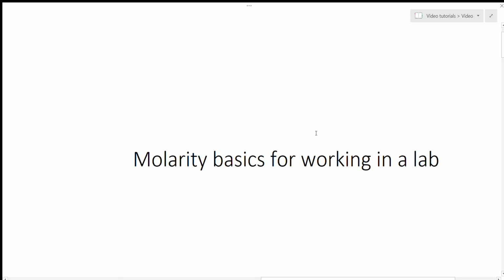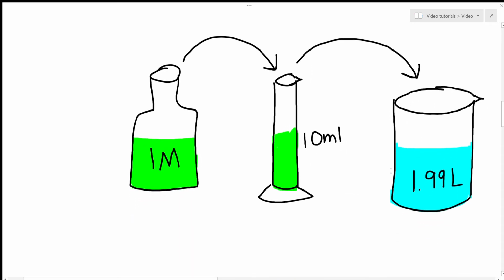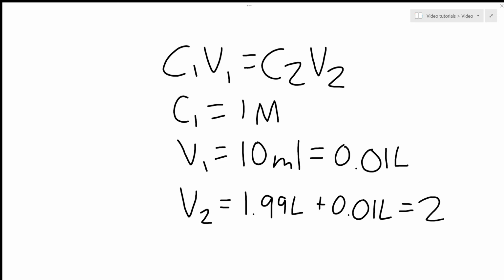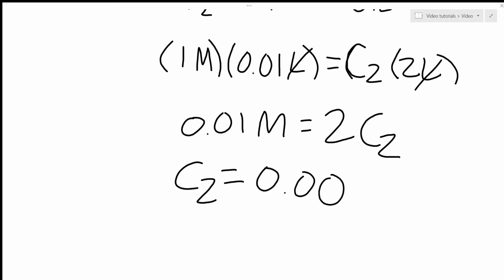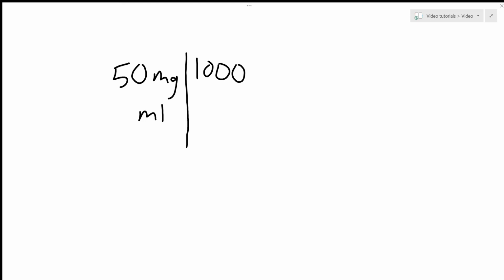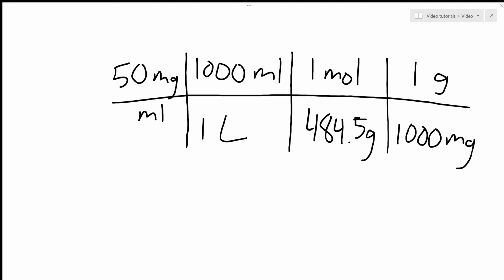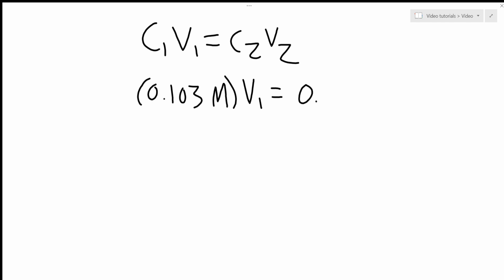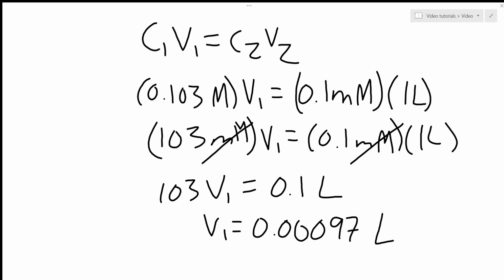Molarity basics for working in a lab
Transcript below:

Hello, this video is for my friend Alec, who is a very smart microbiologist but who doesn’t like chemistry. He was complaining about a job interview in which he’ll be tested on molarity “to demonstrate understanding of general chemistry” or something. i have full confidence in him, but because i need to practice teaching before i start as a TA this fall, here’s a short review of

Okay, first a quick vocab lesson.

Moles are a counting unit for the number of molecules, specifically, there's this many molecules in a mole.
Molarity is the number of moles of solute per liter of solution.
There are also some other terms for concentration of a solution, like normality and molality, but these are NOT the same thing, and also are rarely used in lab, so we're gonna forget they exist.

Alright enough vocab, let's get back to science!

There is only one equation you really need to know: C1 V1 equals C2 V2
Which means the concentration times the volume of solution 1 equals the concentration times the volume of solution 2.
And then the rest is all dimensional analysis, which just means making sure the units all match up.

A basic calculation for example: You have one liter of stock hydrochloric acid, that’s 1 molar. You add 10 mils of that into 1.99 liters of water. What’s the new concentration?
We only have one equation, right, so let’s write that down. That's C1 V1 equals C2 V2.
And what we know. C1, the concentration of our stock acid is 1 molar. And V1, how much of it we use, 10mils. 10 mils divided by 1000, that’s 0.01 liters.
And then V2, the total amount of solution we have at the end; that's how much of water we have, plus how much acid we're adding to that, for a total of 2 liters.
What we're trying to find is C2, the new concentration of our 2 liter solution of water and stock acid.

So we plug those into our equation and we get 1 molar times 0.01 liters equals C2 times 2 liters. And so we gotta make sure that our units cancel out correctly, that's why we're using the 0.01 liters of stock acid versus 10 mils.

And then, so we have, so we can cross out liters there, and we have
So 0.01 equals 2 times C2, diving both sides by 2 gives a C2 of 0.005 molar.

Sometimes the units aren’t so easy, and that’s where the dimensional analysis comes in. Let’s say we want to add antibiotic to a 1 liter fermentor. We want to add kanamycin into the media at a concentration of 0.1 millimolar. The kan stock has a concentration is 50 migs per mil, which is concentration in mass per volume, rather than moles per volume.

Now for the dimensional analysis. To calculate the kan concentration in molarity, we simply have to cross out units.
50 mig per mil of kan, times 1000 mils per liter to account for the volume unit there. Google tells us the molecular weight of kan is 484.5 grams per mole, so we’re gonna multiply by the inverse there because we want moles on top in our final unit. Then to make our mass units cancel, we need to multiply by 1 gram per 1000 milligrams. See there, we have mils cross out there, milligrams cross out there, grams cross out there, and we're left with moles per liter there.
You can put that into your calculator, or you can trust what i plugged into mine just now, to get 0.103 moles per liter, which remember is the unit for molarity, so that’s 0.103 molar. That’s our kan stock concentration.

C1V1 equals C2V2 again, and plugging those in gives us 0.103 molar times V1 equals 0.1 millimolar times 1 liter.
And the concentration units still don’t cancel out. We can go either direction on these, because it doesn’t matter what the units are, so long as they are the same ones on both sides of the equation, right. So we multiply the kan concentration by 1000 to get 103 millimolar, which we can then cancel out on both sides of the equation here.
And we get 103 V1 equals 0.1 liter.
And so we plug into our equation, and solve for V1. And we get 0.00097 liters, which is 0.97 milliliters, or 970 microliters. This is such a small volume compared to the 1 liter of broth already in the fermentor; that’s why we were allowed discount the extra volume we added when we're getting our V2.

Thank you very much for watching, and if you want a video on another topic, let me know, and i’ll tell you if it’s something i know enough about. Good luck with the job search, Alec!